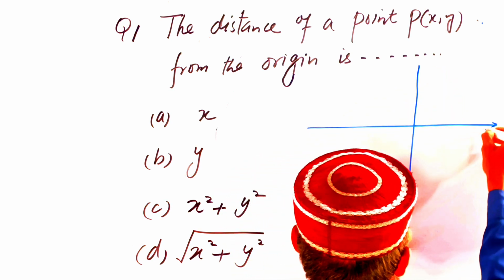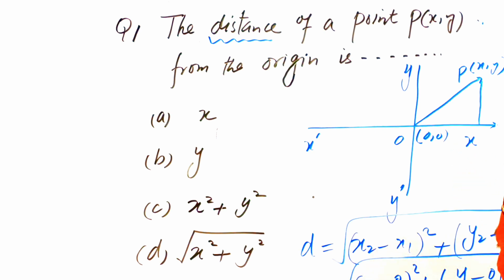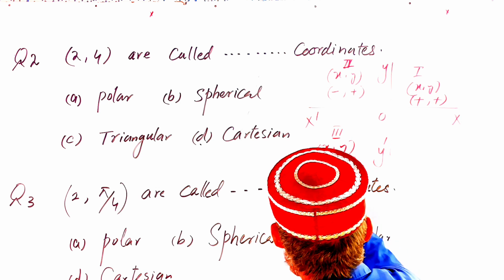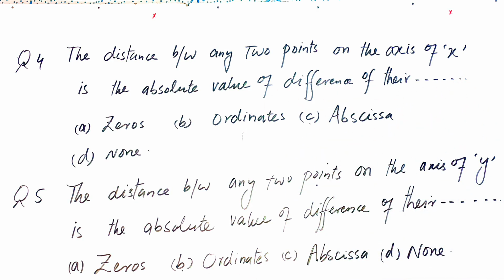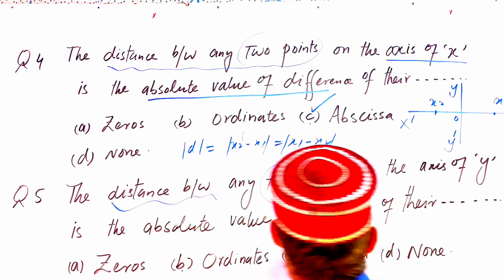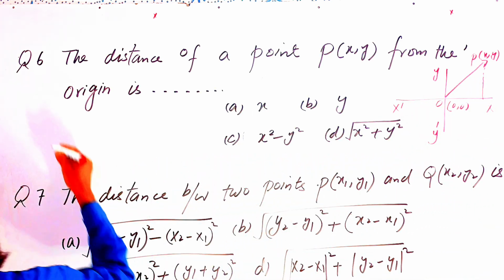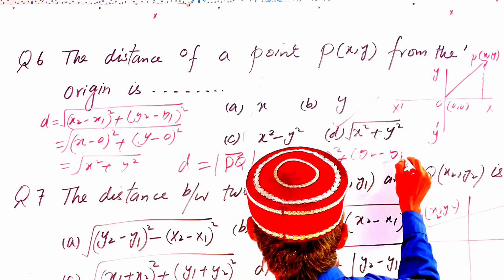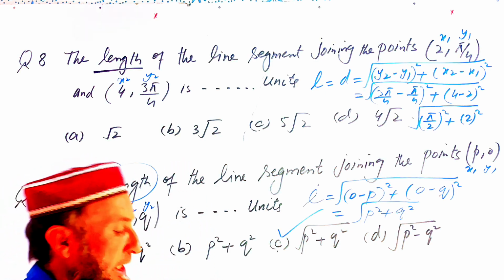Distance between two points | origin distance from point | length between two points | Analytical Ge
Audience Searches:

distance from origin to a point
distance from origin to plane
distance from origin
perpendicular distance from the
origin
origin is 5 units
distance formula from origin
shortest distance from origin to
plane
distance of line from origin
perpendicular distance from the origin

class 11
distance between two points
class 9
distance between two
Consecutive nodes
distance between two solar
panels
distance between two places on
google maps
class 12
distance between two given
points
class 10
Distance kiasy maloom kary
Kiasy maloom kry distance
How to find distance between two points
Calculate distance from origin to point
find the distance of a point from origin
distance from origin
the distance of the point p - 6 8 from the origin is
the distance of the point p (3 - 4) from the origin is
distance of the point from the line
find distance between points 5 &-7 from origin is
the distance of the point p from the y axis is
how to find distance between point 5 -7 from origin is
distance of the point p(2 3)from x-axis is
the distance of the point p(2 3) from the x-axis is

🔴1
How to EQUATION OF CIRCLE |General Equation of circle l class11 |Important MCQs | CIRCLE  MCQS | FSc

🔴2
Important MCQs l CIRCLE  MCQS l How to EQUATION OF CIRCLE ⭕ l General Equation of circle ⭕ l class11

🔴3

trick Circles MCQ's l important MCQs on circle ⭕ l CIRCLE EQUATION l diameter of circle ⭕ l CIRCLE

🔴4

EQUATION OF STANDARD CIRCLE ⭕ | TANGENT OF CIRCLE ⭕ | CIRCLE OF TANGENT TO A POINT

____________________________//SOCIAL LINKS\\_______________________________